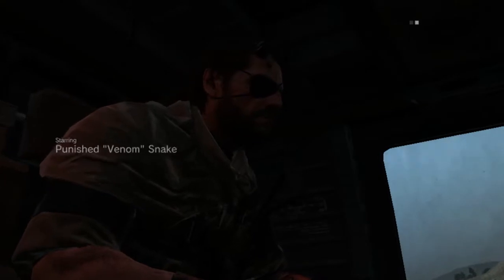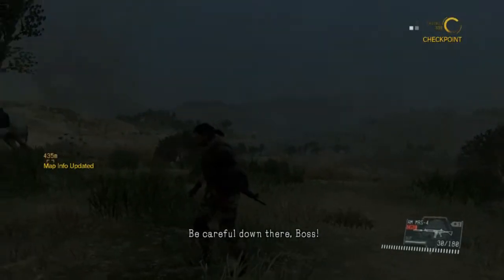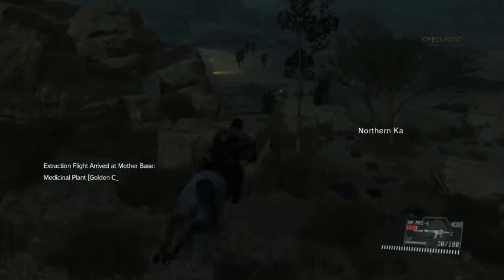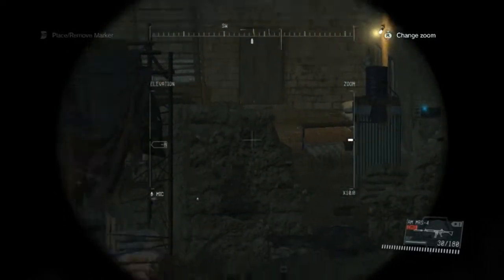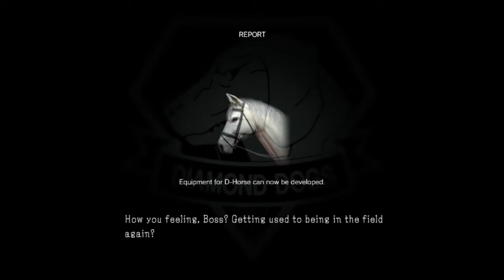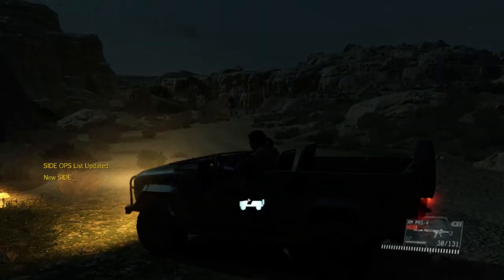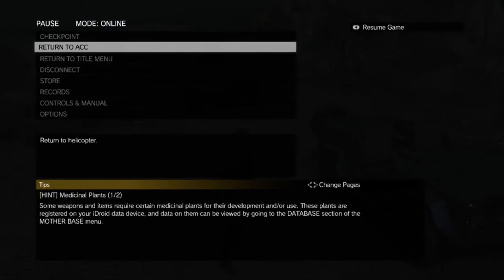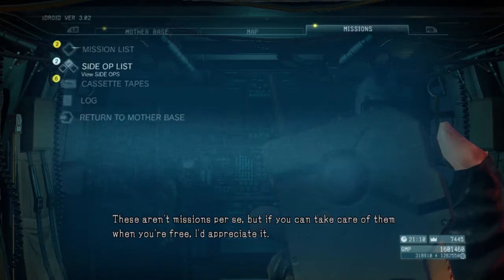Metal Gear Solid V: The Phantom Pain - Starting Equipment Only Challenge Part 2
Me attempting to do a challenge run in Metal Gear Solid V: The Phantom Pain. I will only using the starting weapons/items and for the twist. I won't be upgrading anything unless the game forces me to and I won't be using reflex mode.